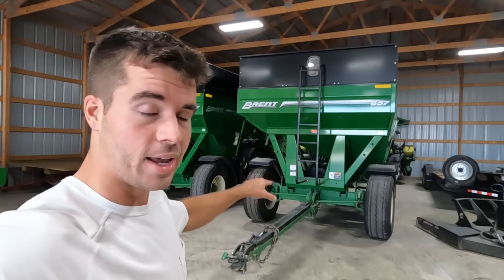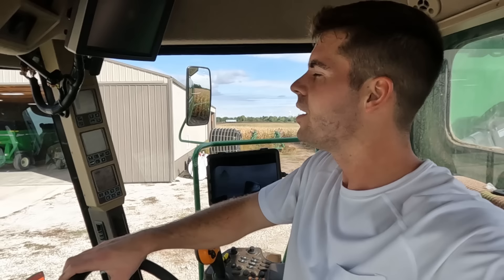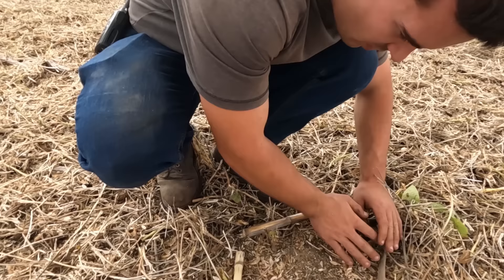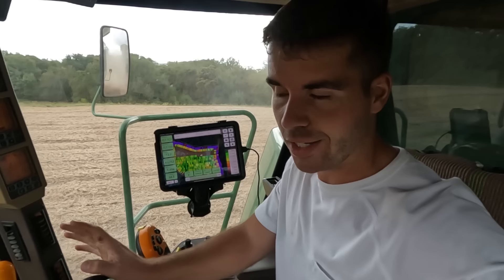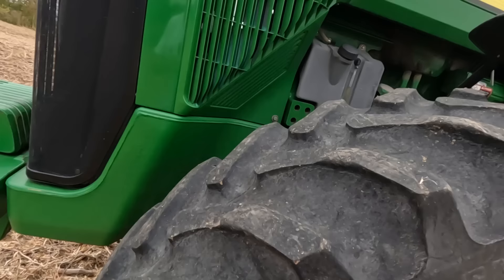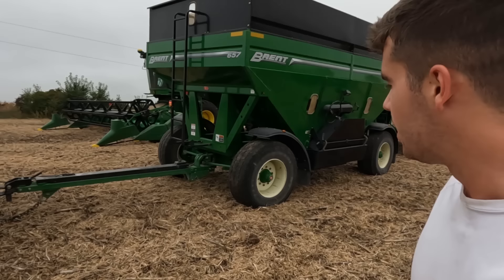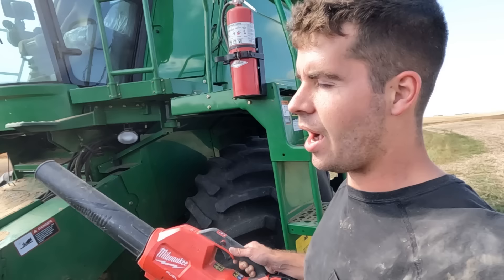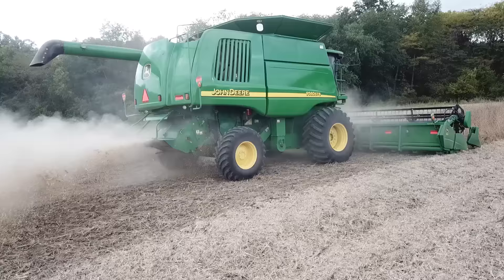First Day of Harvest!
It's GO TIME for Harvest23! Have about 75 acres of beans to harvest and then onto Corn. The bean yield on one farm was actually my personal best so far out of the past 3 years. Hope to have a Corn Harvest vid out soon!